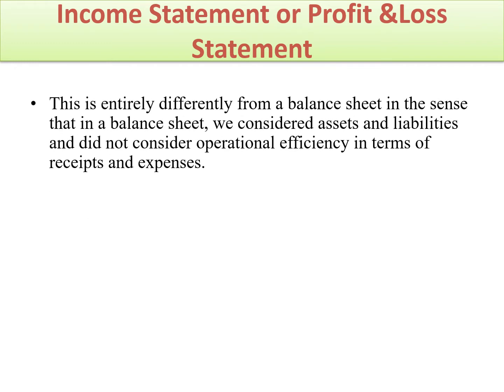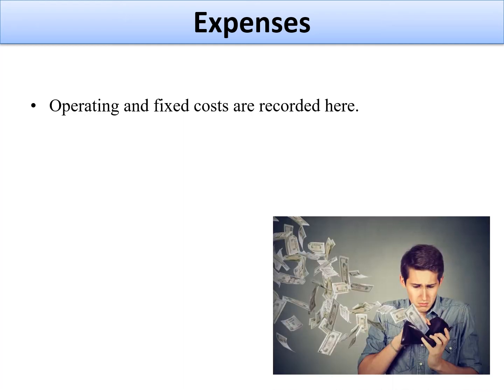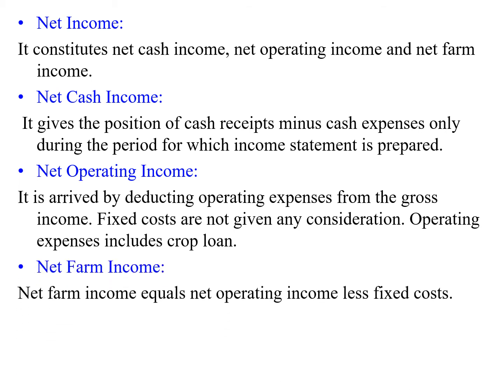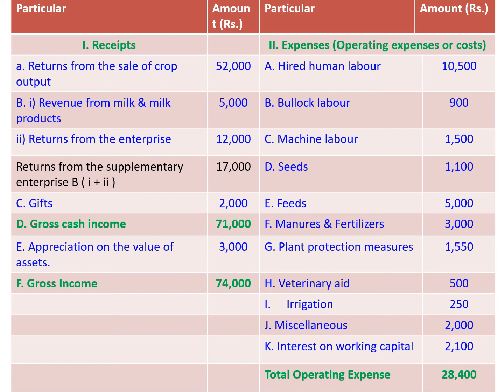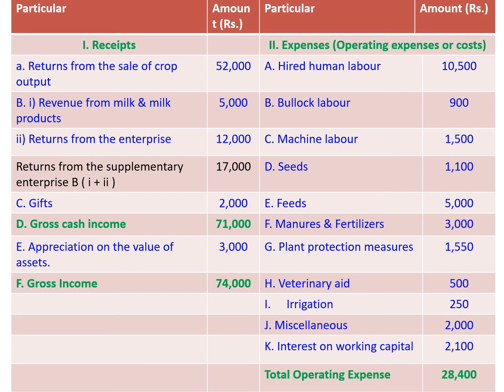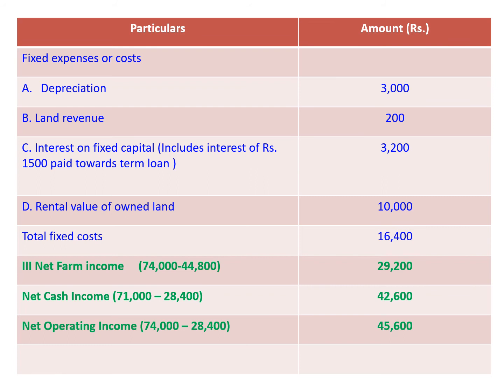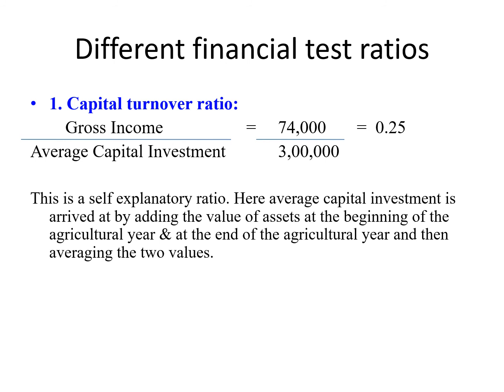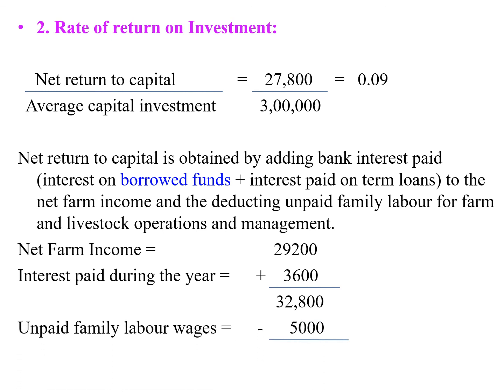Topic: Profit & Loss Statement by Miss.S.D.Kale, Asst Prof,K.K.Wagh College of Agriculture,Nashik